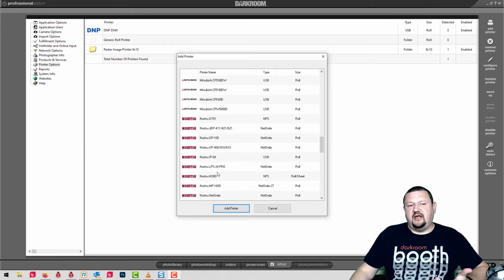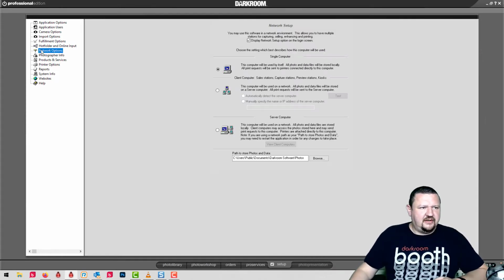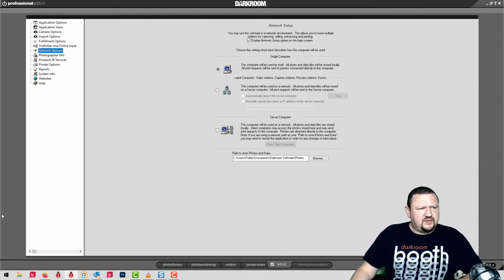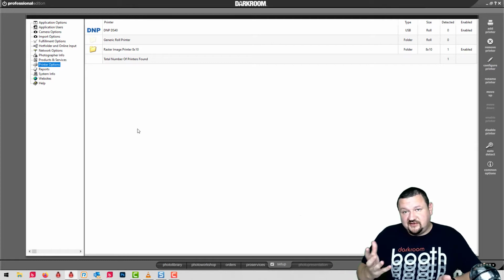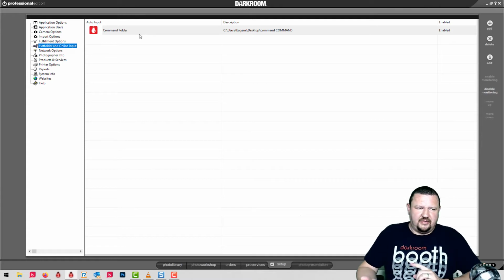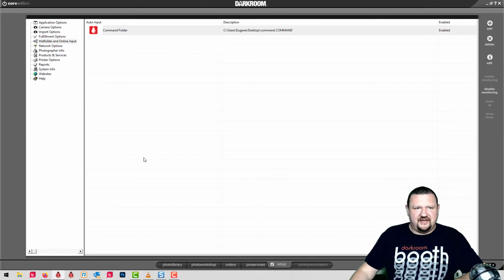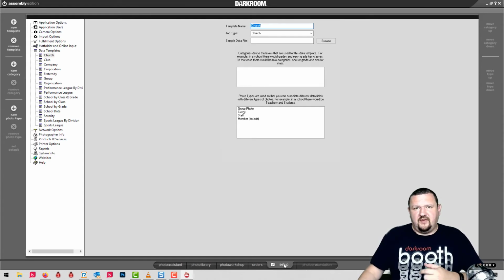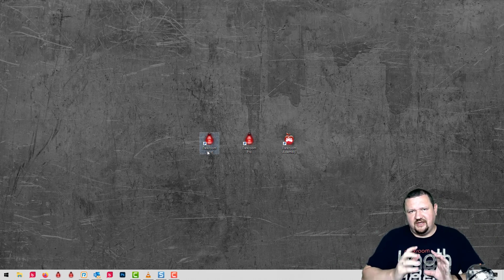What's the difference Between Darkroom Core and Pro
In this video Eugene explains the difference between Darkroom Core and Darkroom Pro. While Core will serve most event photographers, there are situations where the added features of Darkroom Pro can help you scale your photo entertainment business.